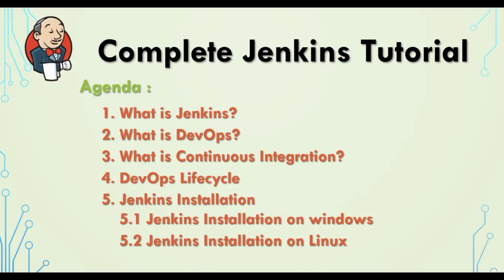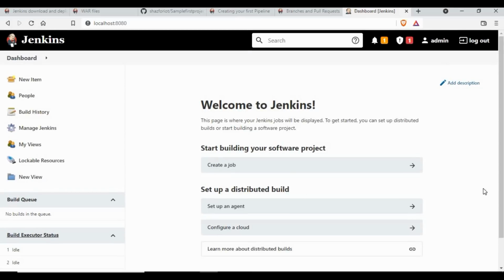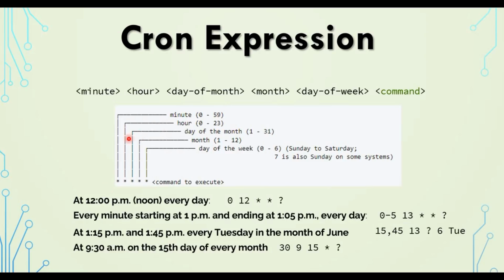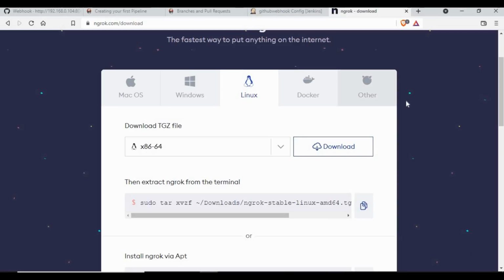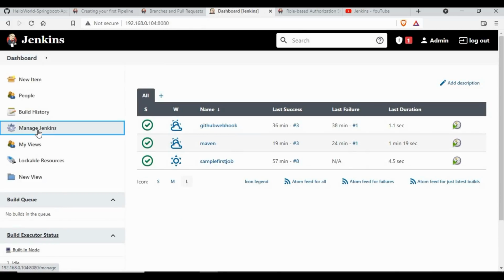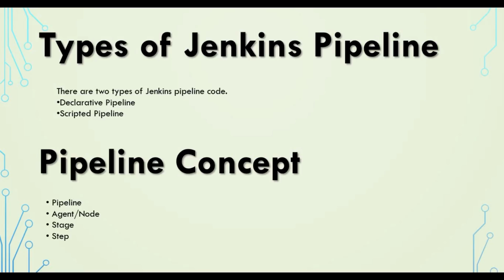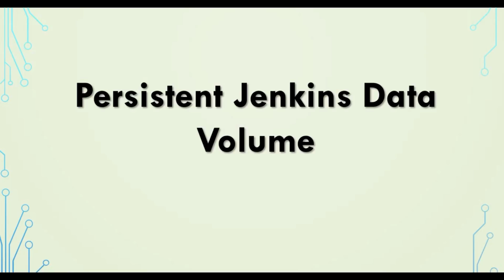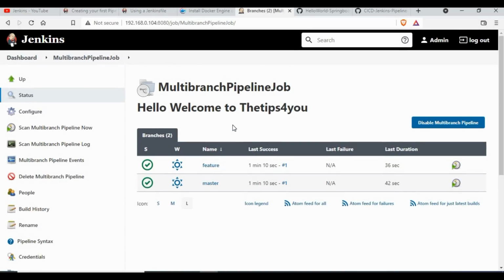Jenkins Tutorial for Beginners [FULL COURSE in 3 Hours]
"Welcome to our Jenkins Tutorial for Beginners! In this video, we'll cover the basics of Jenkins, including how to set up Jenkins, configure your first Jenkins job, and create a Jenkins pipeline. Whether you're new to Jenkins or looking to brush up on your skills, this step-by-step guide will help you get started with continuous integration and continuous delivery using Jenkins.

If you are looking for hands-on tour of jenkins ci, jenkins docker, jenkins agent, jenkins build, a completed jenkins demo, jenkins deployment, etc preparing you for jenkins interview , this is the right video for you.

                              Timestamp
0:00  - Intro
0:57  - Agenda
6:07  - What is Jenkins
9:56  - What is DevOps?
11:57 -  What is Continuous Integration?
15:28 - DevOps Lifecycle
16:15 - How to Install Jenkins?
24:28 - How t o Install Jenkins on Linux?
31:07 - Jenkins Architecture: Master Slave
37:51 - Create First Free Style Job
44:07 - Scheduling Job
49:16 - Remote Build Trigger
51:43 - Parameterized Job
54:37 - Webhook and Poll SCM
1:11:33 - Jenkins Maven Integration
1:23:03 - Creating Users
1:26:04 - Role Based Access Control
1:32:36 - Jenkins Configure System
1:38:07 - Creating Email Notifications
1:44:35 - Jenkins Pipeline
1:45:05 - What is Jenkins Pipeline
1:49:15 - Create Jenkins Pipeline Job
1:56:46 - Maven Java Jenkins Pipeline Job
2:03:13 - Jenkins on Docker
2:10:12 - Jenkins on Docker with Persistent Volume
2:13:22 - Jenkinsfile
2:17:47 - Jenkins pipeline to build Docker Image
2:26:35 - Jenkins Multibrach Pipeline